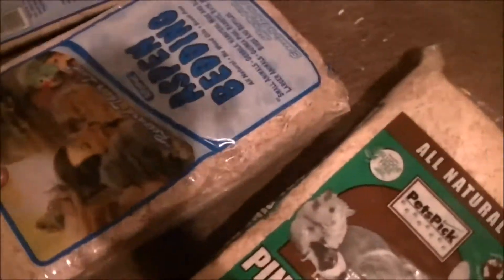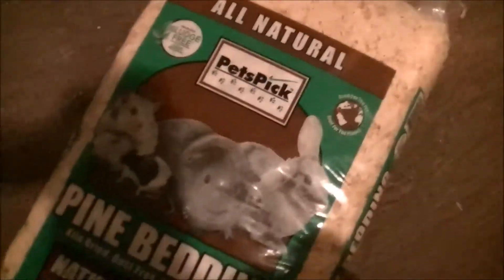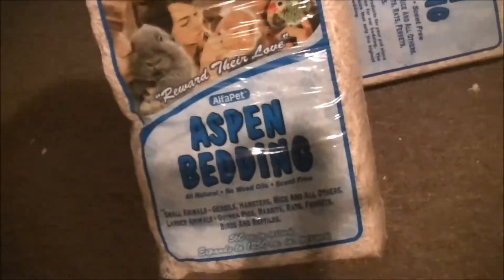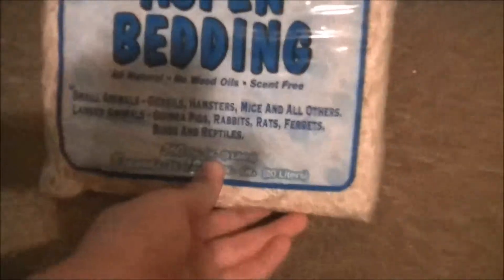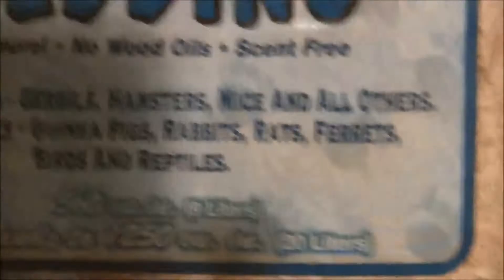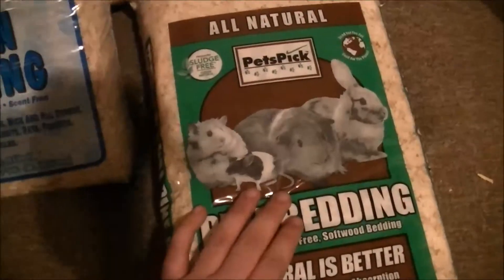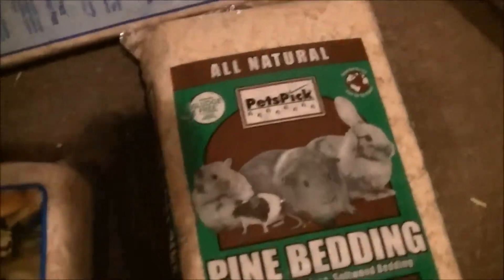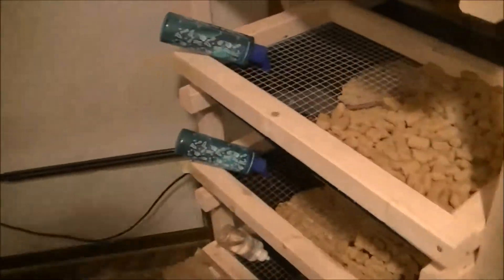New Rat And Snake Bedding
just got some bedding at the store